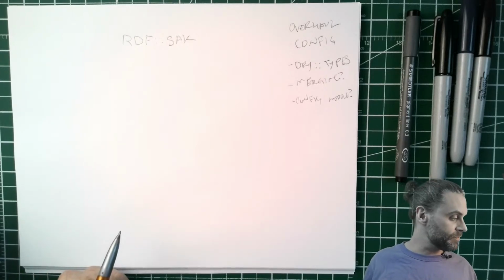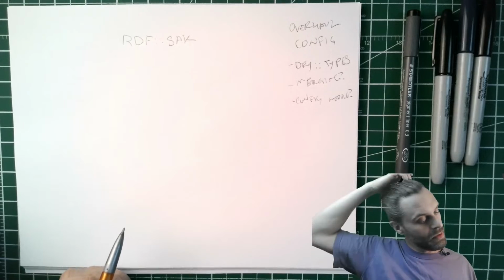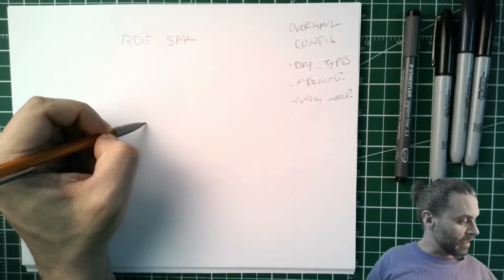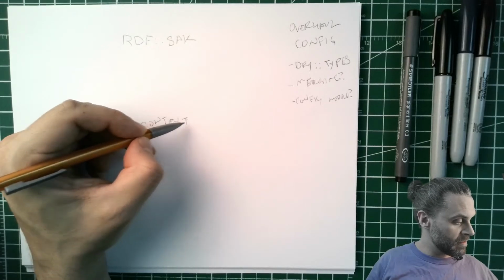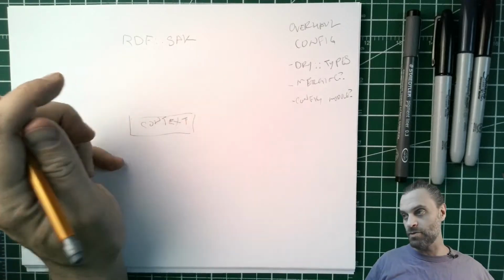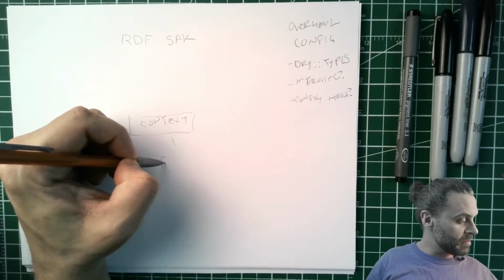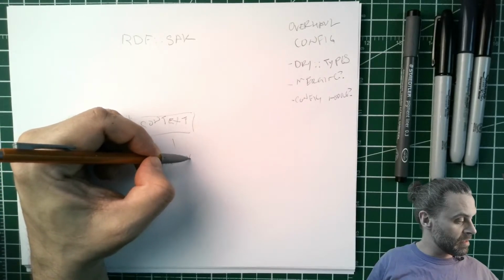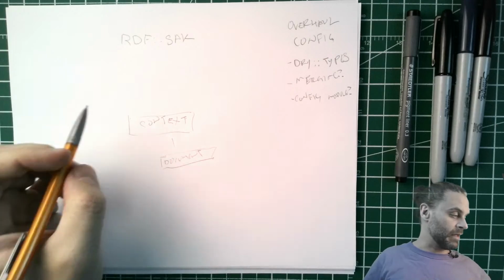finally overhauling RDF::SAK config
this is the last major impediment to the refactor that is a year and a half in the making